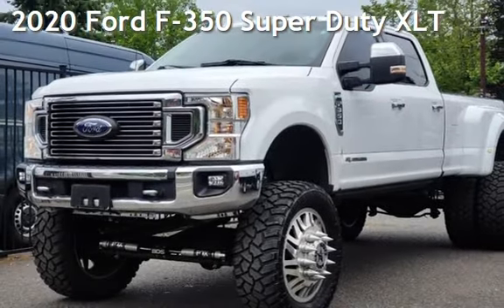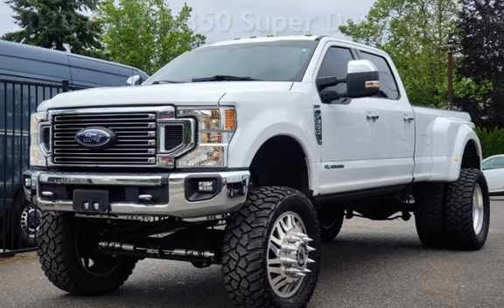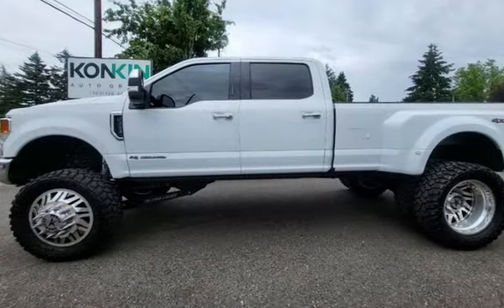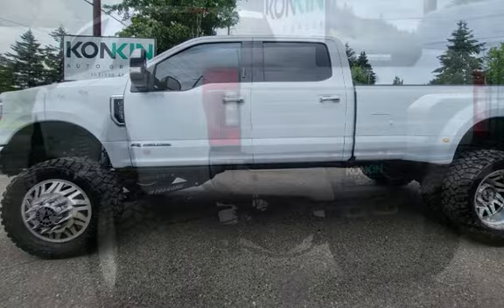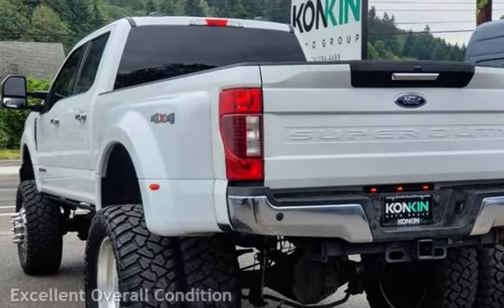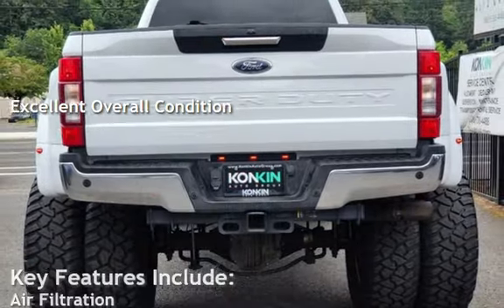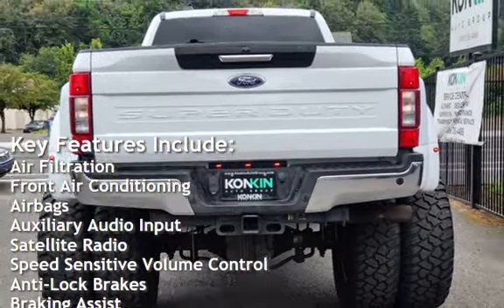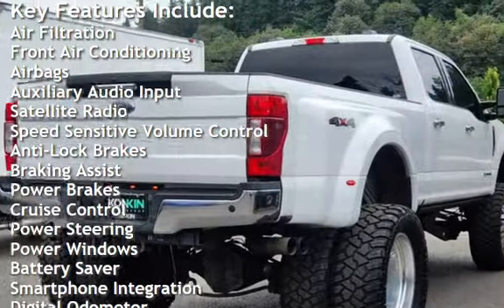2020 Ford F-350 Super Duty XLT for sale in Portland, OR